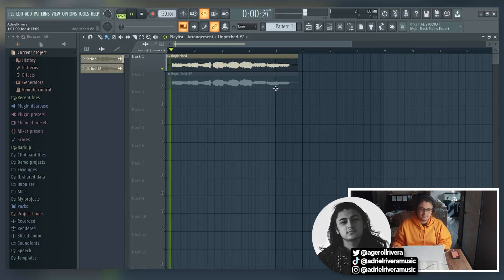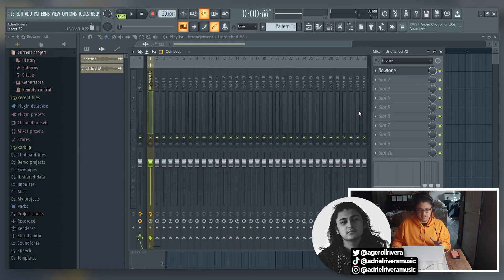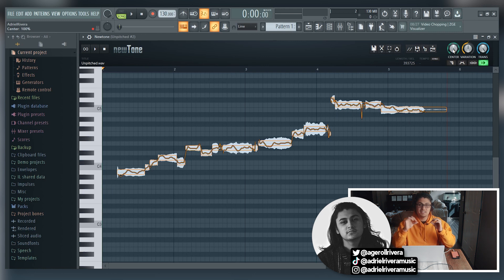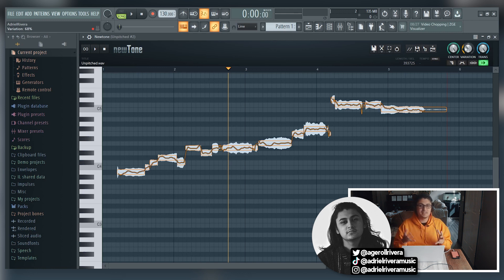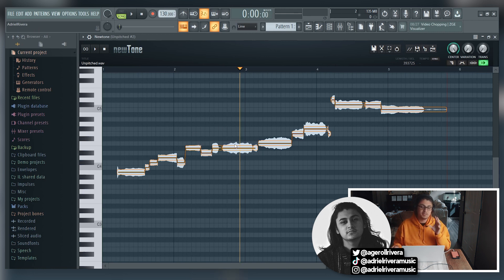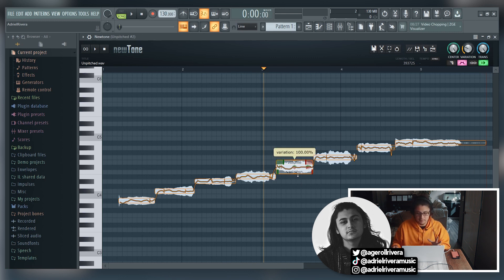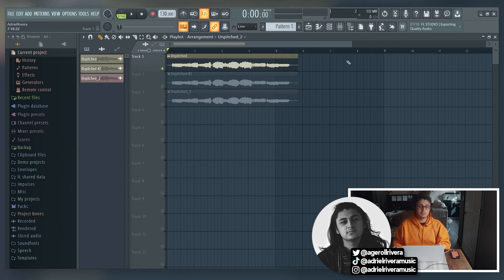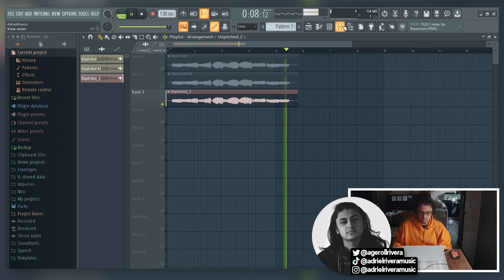How to Autotune Vocals in FL Studio 20 (2 Simple Methods)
Do you want to autotune or pitch correct your vocals in FL Studio without having to download any extra plugins? Believe it or not, you can autotune your voice easily through FL Studio’s free stock plugins. Today I’m going to be showing you two different methods in how to autotune your vocals in FL Studio 20. The first method (and my preferred method) is through FL Studio’s NewTone plugin. The second is using FL Studio’s Pitcher plugin. However, both methods are simple to understand! So sit back, relax, and show your genius!

📀 If you want to put your music on big platforms such as Spotify, Apple Music, and YouTube Music for a low cost, use THIS LINK to get 7% off your first plan with DistroKid:

🎤 Here are links to the equipment I use:
Shure SM58 (Microphone)
Novation Launchkey Mini (Keyboard)
Alesis V49 (Keyboard)
Focusrite Scarlett 2i2 (Audio Interface)
Mackie CR3 (Speakers)
Dragonpad USA (Pop Filter)
IZO All Supply (Acoustic Foam)
M-Audio SP-2 (Keyboard Sustain Pedal)
Beyerdynamic DT 770 PRO (Headphones)
Canon EOS Rebel SL3 (Camera)